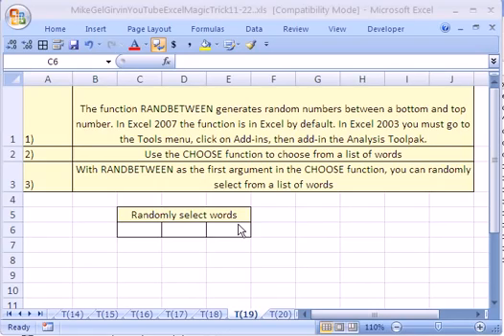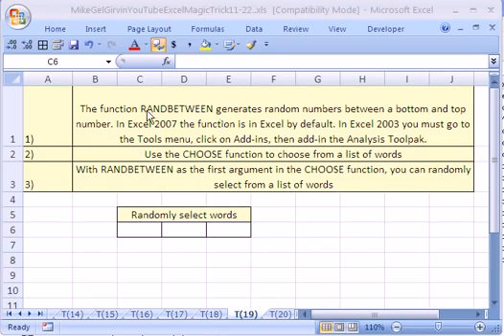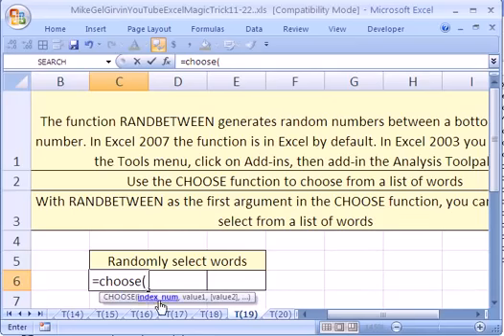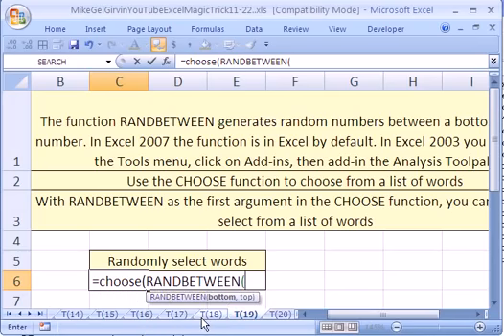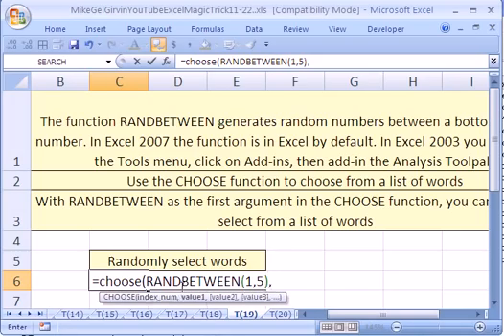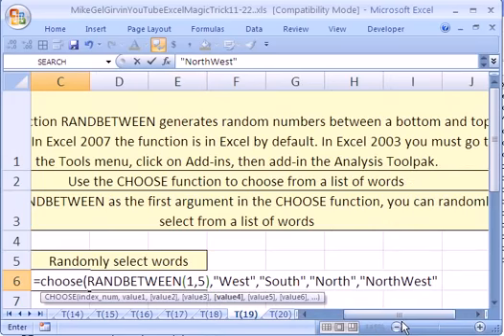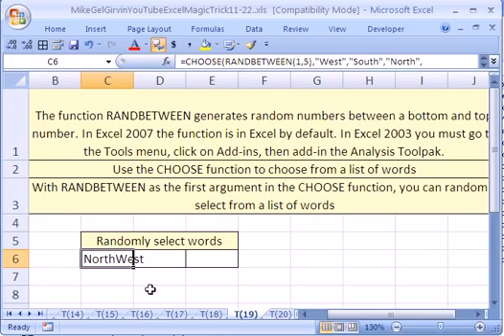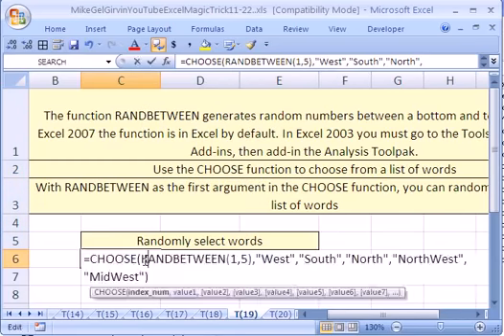19 Excel Magic Trick #19 Randomly Generate Words